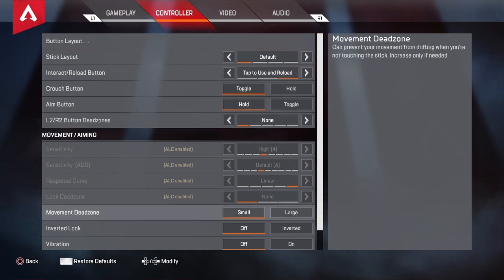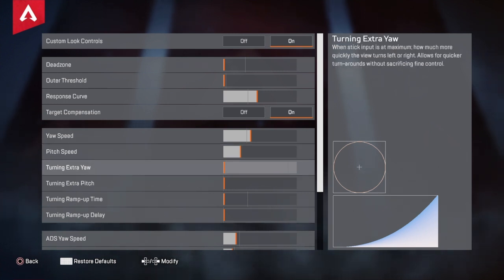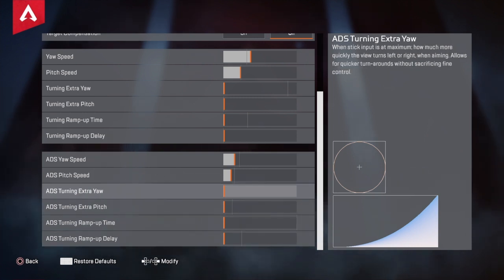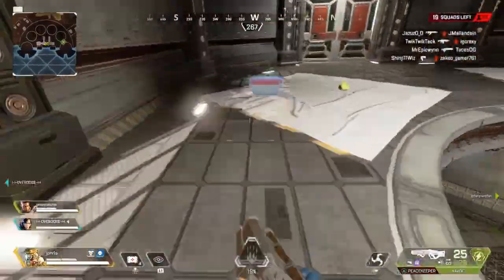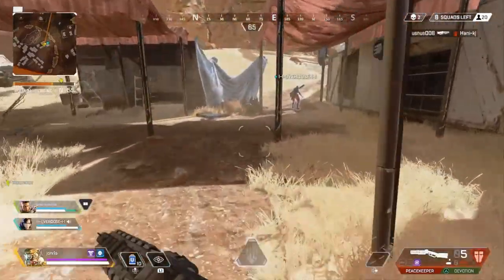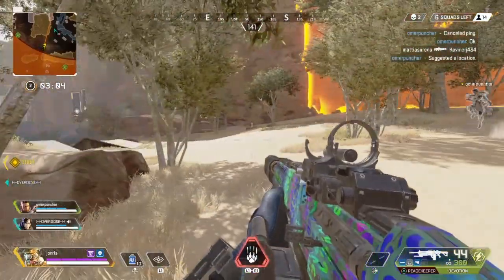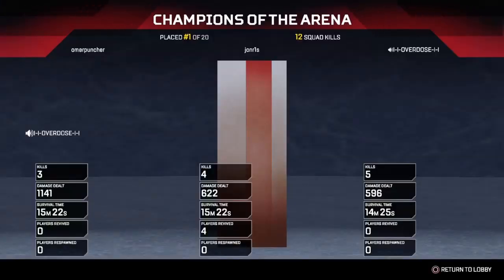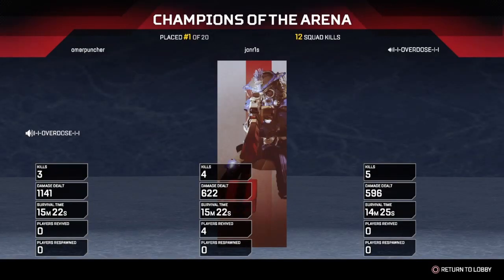my best in game setting and hints and tips (Apex Legends)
Hello my Convicts and Convicettes I wanted to share more Apex but in this video, I share more personal setting to help you aim and be better with the addition of hints and tips of the do and do not's in Apex